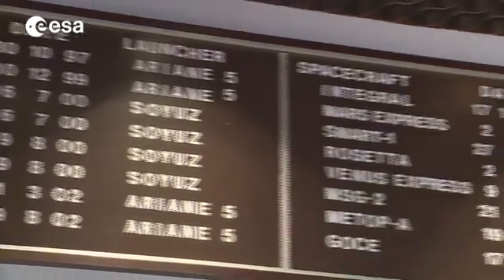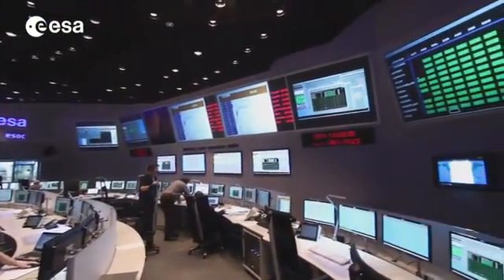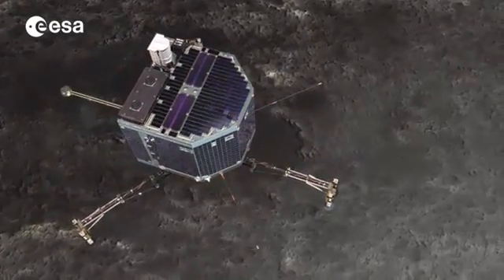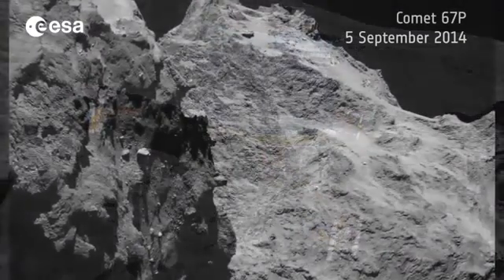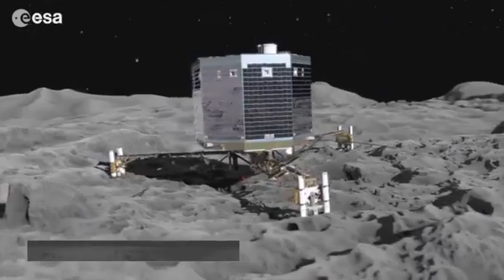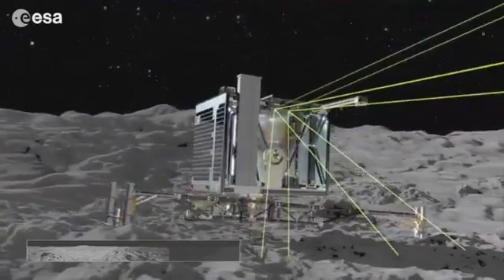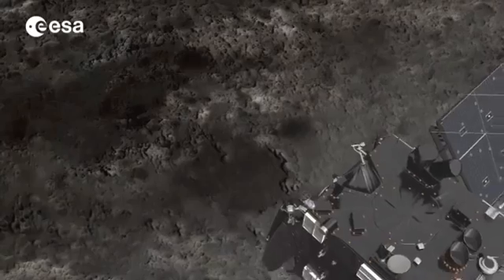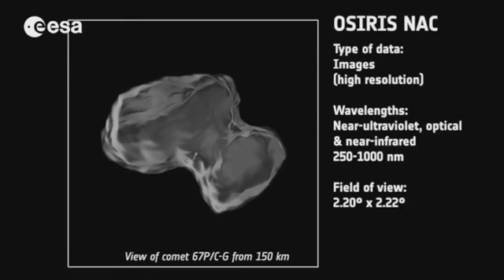Best Place To Land On A Comet - Rosetta Narrows Choices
Scientists with the European Space Agency will reveal the comet landing site target for Philae, a lander riding aboard the agency's Rosetta spacecraft, on Sept. 15. If all goes well, the Philae lander will touch down on its target, the Comet 67P/Churyumov-Gerasimenko, on Nov. 11.

Credit/Courtesy: ESA